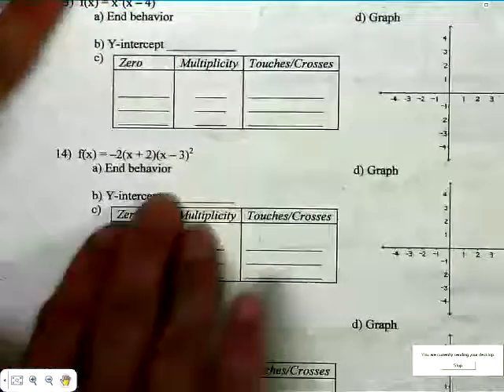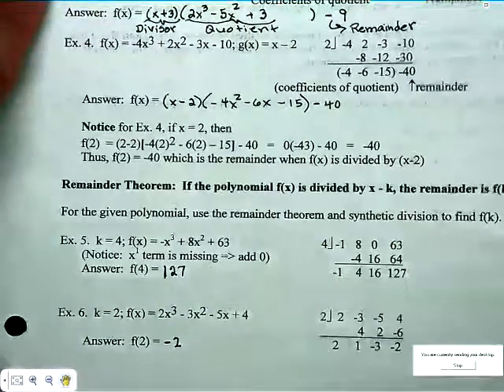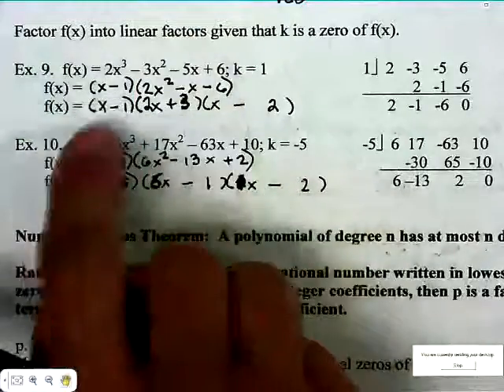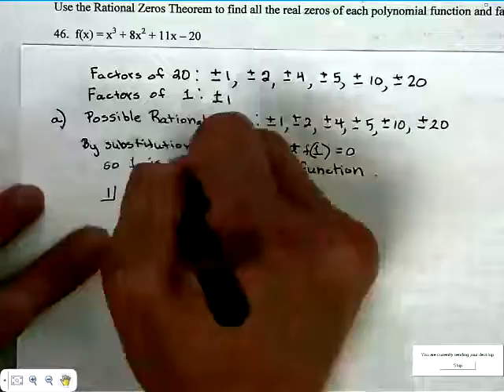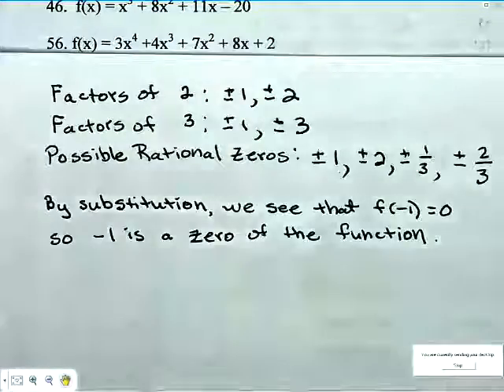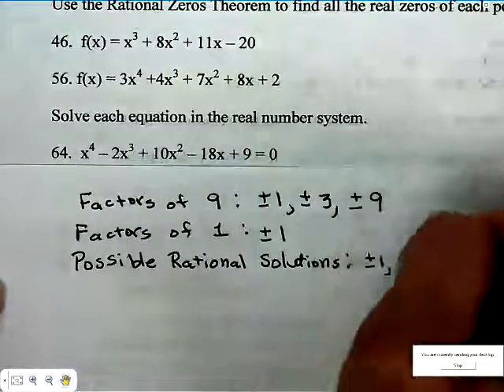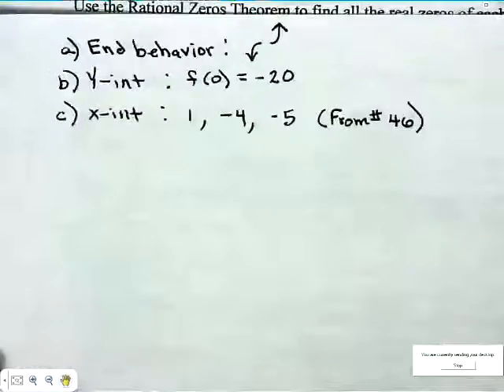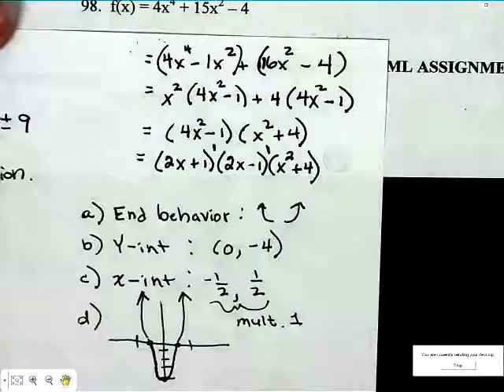Lesson 16 Zeros of Polynomials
The Rational Zeros Theorem